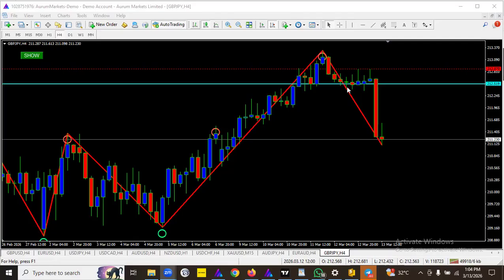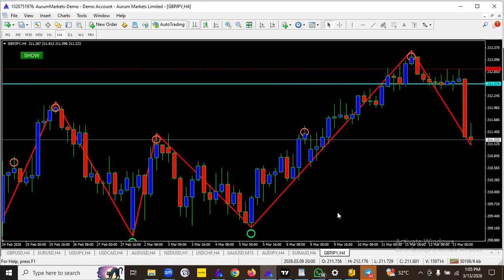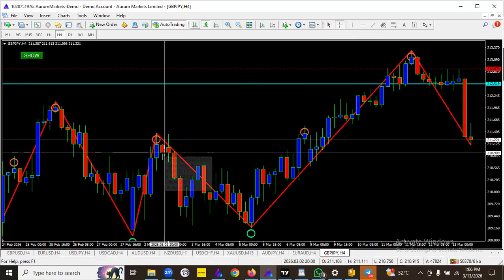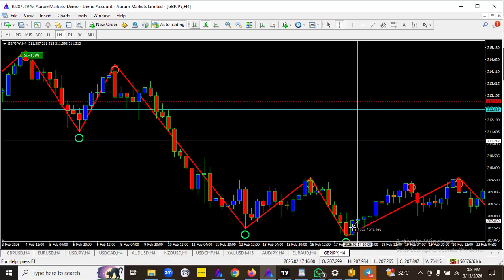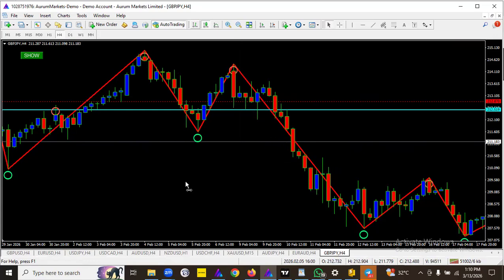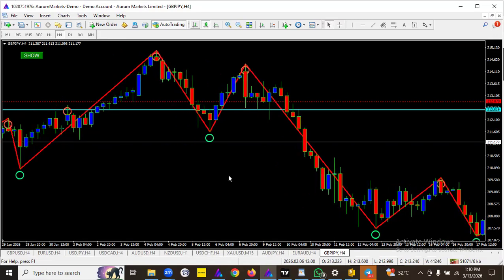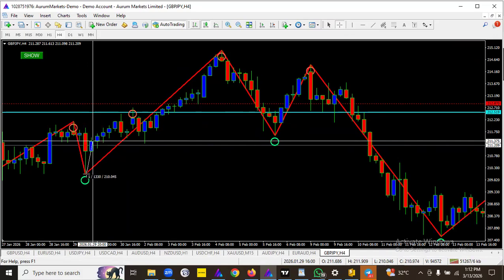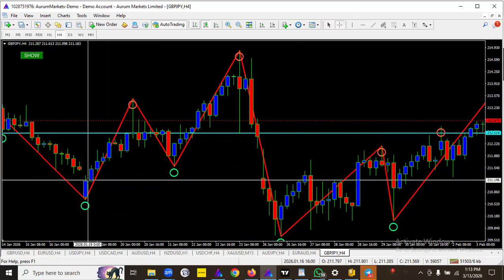Backtesting Ultimate Signal Software|13th March 2026